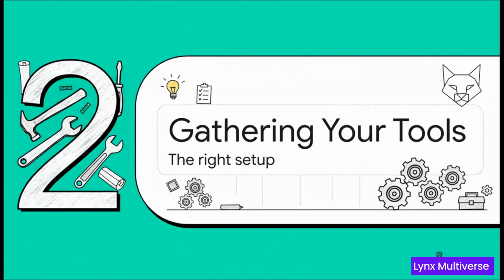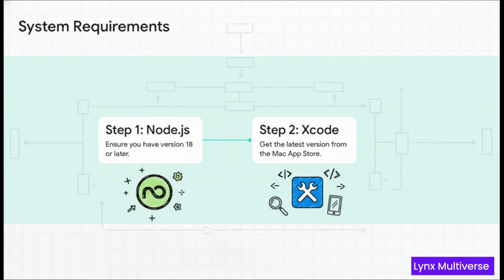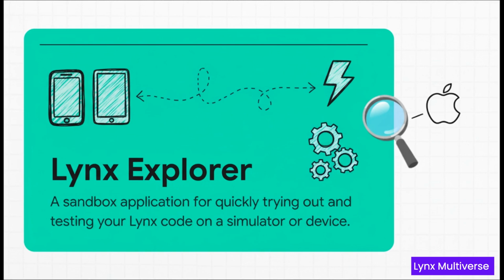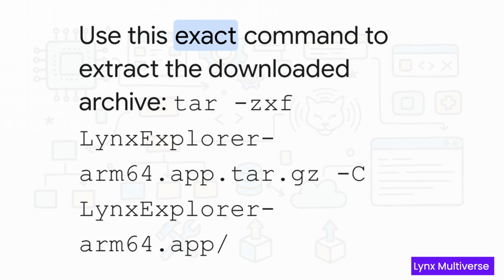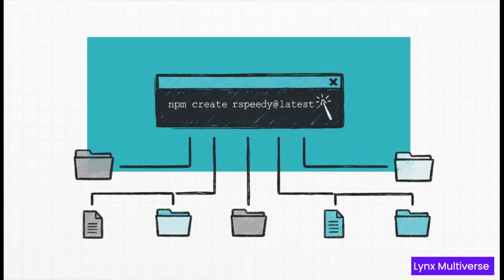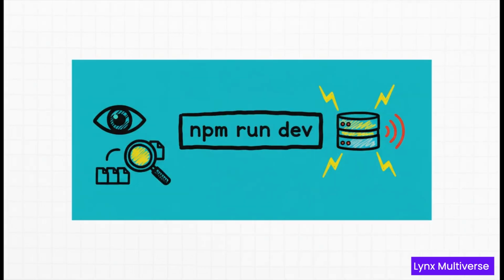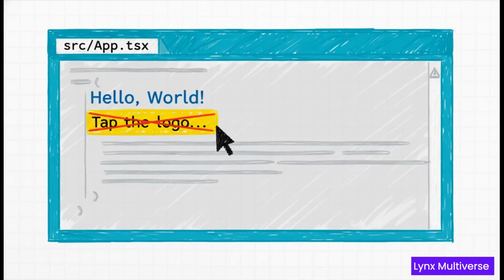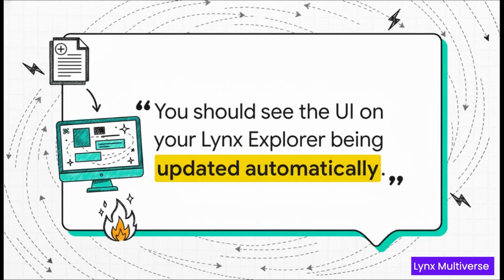What is Lynx JS? The Future of Cross-Platform Dev?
Want to build high-performance, cross-platform apps with ease? Meet Lynx JS, the open-source framework by ByteDance (TikTok’s parent company) that lets you create native-feel applications for Android, iOS, and Web using familiar JavaScript, CSS, and React concepts.

Basic Understanding:

1. What is Lynx JS?

2. Lynx JS tutorial for beginners.

3. How does Lynx JS work?

4. Why use Lynx JS in modern web development?

5. Difference between Lynx JS and React/Angular/Vue?

Installation & Setup:

6. How to install Lynx JS?

7. Lynx JS project setup step by step.

8. Best practices for structuring a Lynx JS project.

Core Concepts:

9. What are components in Lynx JS?

10. How to manage state in Lynx JS?

11. Lynx JS event handling explained.

12. How does data binding work in Lynx JS?

13. Lynx JS lifecycle methods explained.

14. How to pass props in Lynx JS?

15. What is virtual DOM in Lynx JS?

Advanced Topics:

16. How to handle forms in Lynx JS?

17. Lynx JS routing tutorial.

18. How to optimize performance in Lynx JS apps?

19. Error handling best practices in Lynx JS.

20. Global state management in Lynx JS.

Integration & Compatibility:

21. How to use Lynx JS with TypeScript?

22. Using Lynx JS with REST APIs.

23. How to integrate Lynx JS with backend frameworks (like Node.js or Django)?

24. Lynx JS with Tailwind CSS or Bootstrap.

Testing & Debugging:

25. How to debug Lynx JS apps?

26. Testing Lynx JS components using Jest or other tools.

27. Common bugs in Lynx JS and how to fix them.

Build & Deployment:

28. How to build and deploy Lynx JS project?

29. Setting up CI/CD for Lynx JS project.

Performance & Optimization:

30. How to optimize large Lynx JS applications?

31. Memory management in Lynx JS.

Real-World Applications:

32. Build a To-Do app using Lynx JS.

33. Create a dashboard using Lynx JS.

34. Authentication in Lynx JS apps.

35. How to build responsive UI in Lynx JS?

Best Practices & Patterns:

36. Lynx JS best practices 2025.

37. Clean code practices for Lynx JS developers.

38. Design patterns in Lynx JS.

Community & Trends:

39. Is Lynx JS better than React?

40. Top projects built using Lynx JS.

41. Future of Lynx JS in 2025 and beyond.